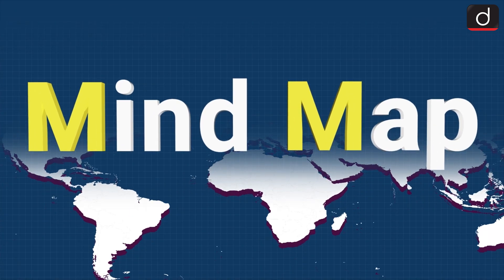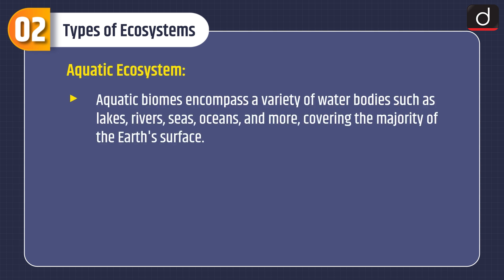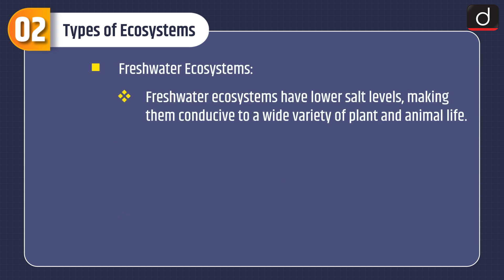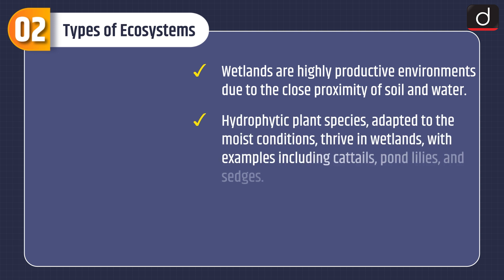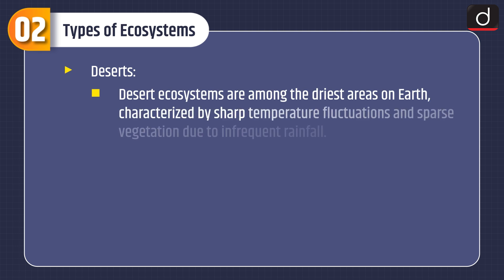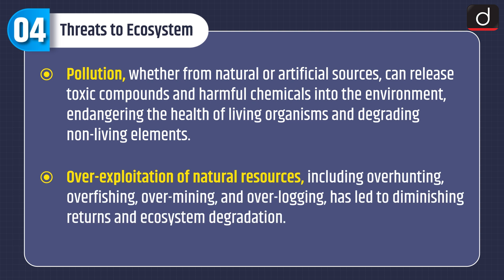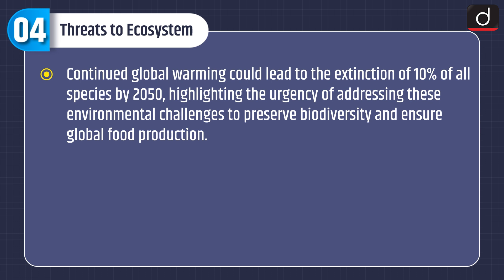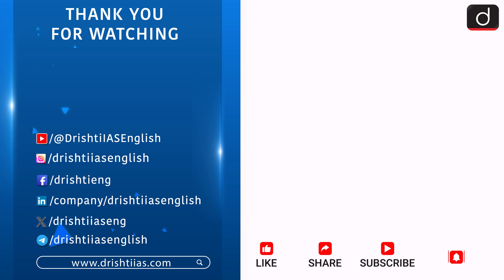Ecosystem | MIND MAP | Drishti IAS English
Subject – Environment

•Topic – Ecosystem

In this video, we discuss about the Ecosystem, Types of Ecosystems, Significance of Ecosystem, Threats to Ecosystem, Practice Question it will help you to revise the points in short span of time.